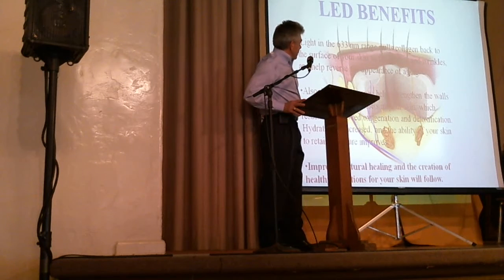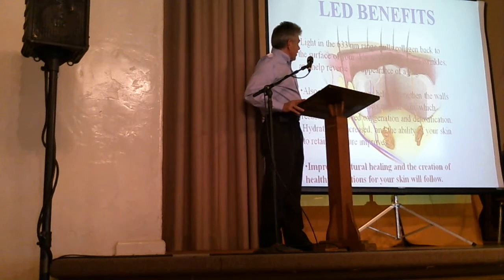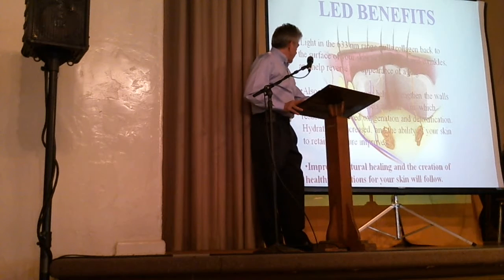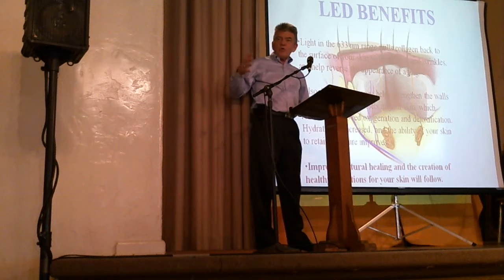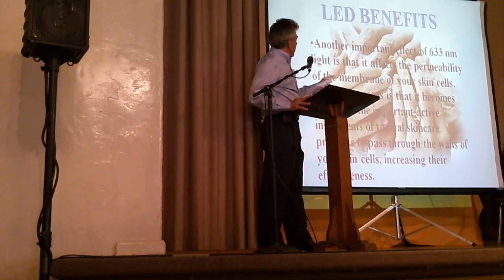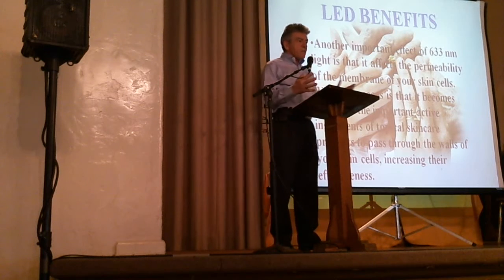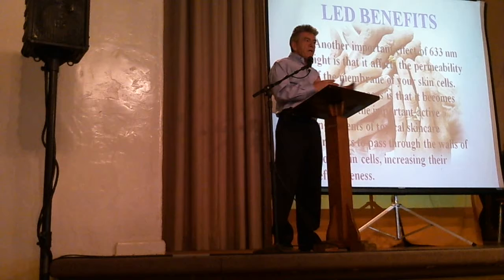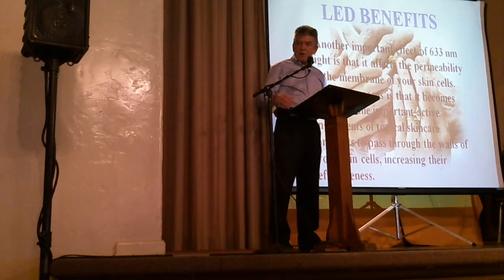Whole Wellness Club Convention Video 18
Video of Dr. Hache continuing to explain how wrinkles can be removed and reduced with Avazzia bio feedback electric stimulation. Improve clarity, tone, and texture of your skin.